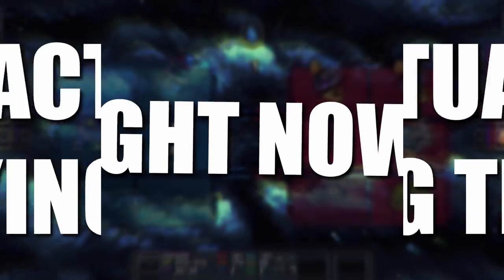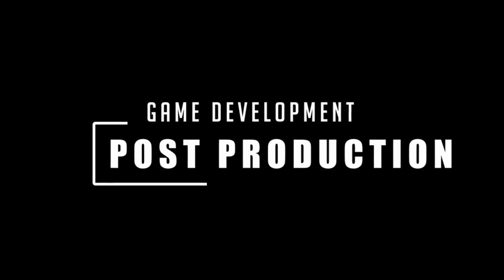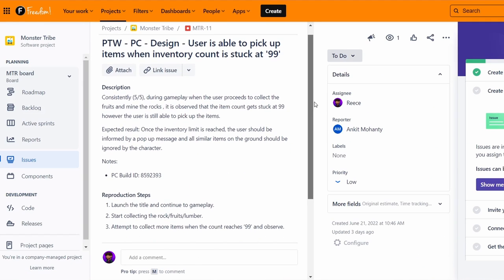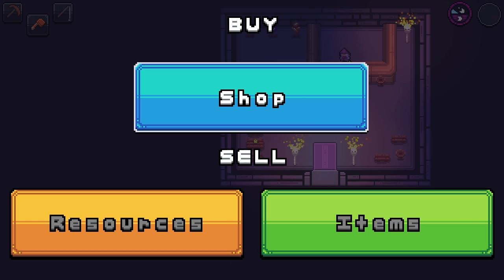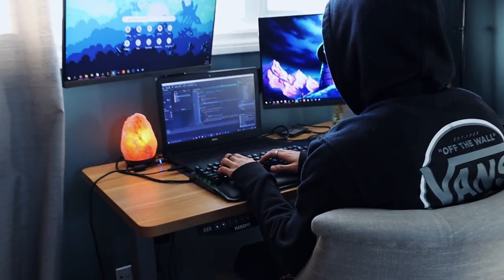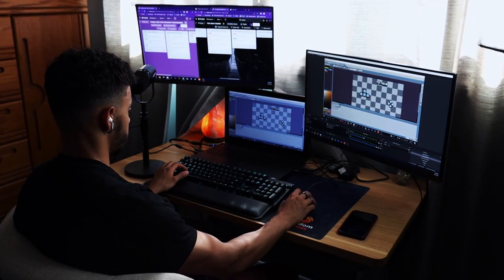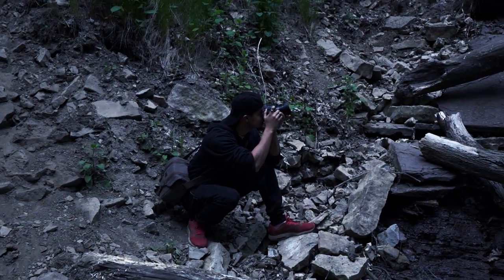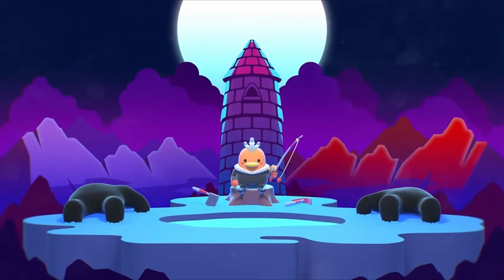I Finished My Open World RPG Game! (Dream Game Devlog)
After 700 days of developing my Dream Open World RPG Indie Game...we finally finished!

Pokémon meets Zelda Breath of the Wild in this entirely new adventure being developed.
Catch monsters, level up from battling, collect rare resources, and explore vastly different landscapes in this open-world monster catcher experience!

Monster Tribe's Cool Features:
- Turn-Based Team Combat
- Dungeon Crawler Elements
- Collectible Monsters
- Open-World Exploration
- 2 Player VS Mode
- Leveling Up, Morphing, and Modifying Creatures

THE FINAL MONSTER TRIBE DEVLOG IS HERE!
In Monster Tribe Devlog 24 we take a look at the completion of the project. The final tasks needed to be completed before sending off the game to be reviewed by press and journalists to prepare for our August 15th Steam / PC Game Launch.